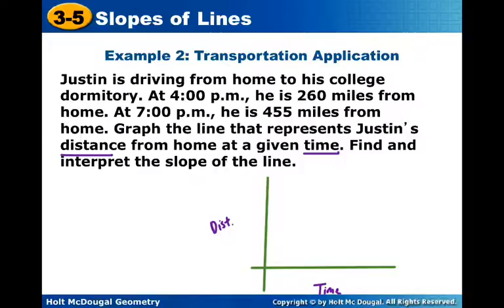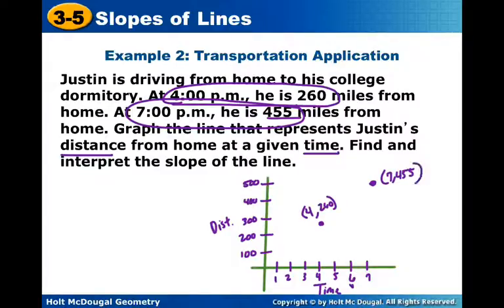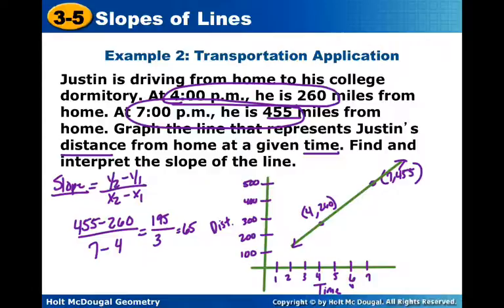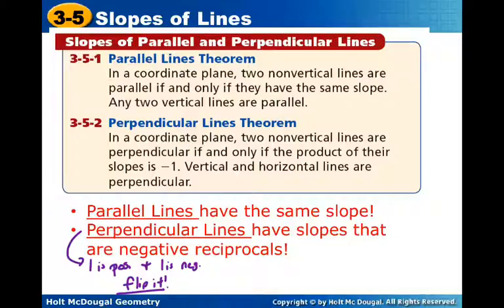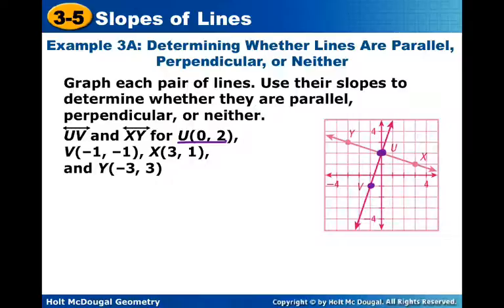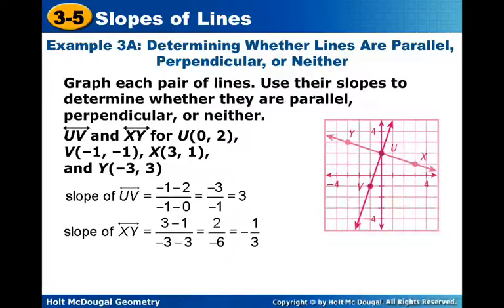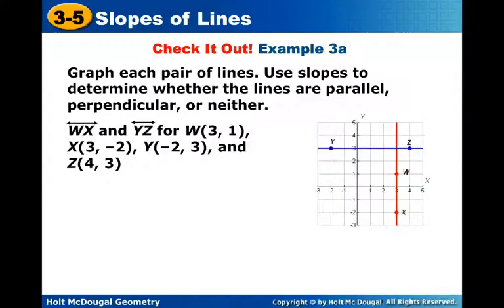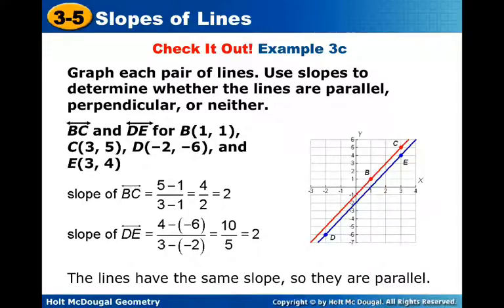Notes on 3.5